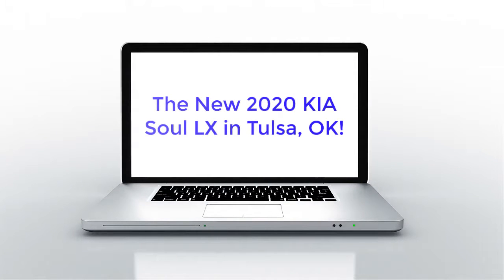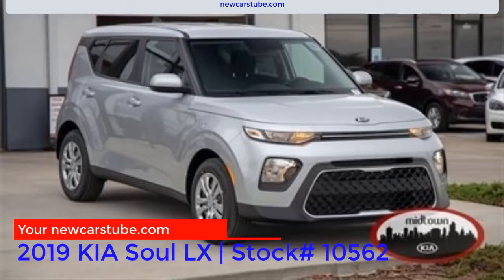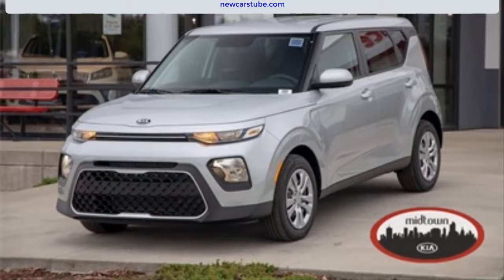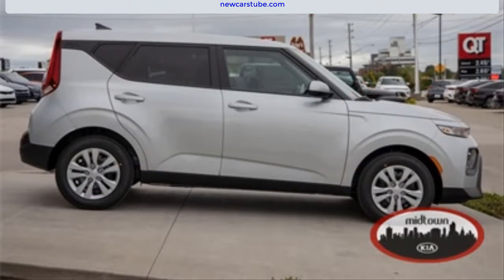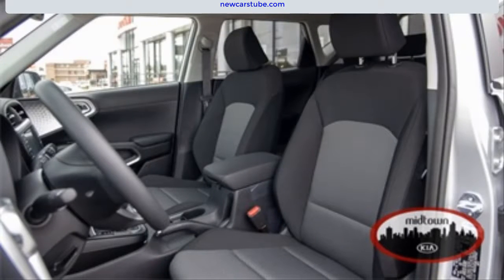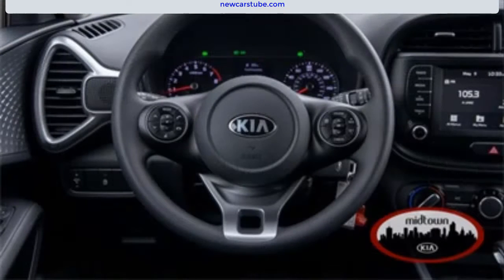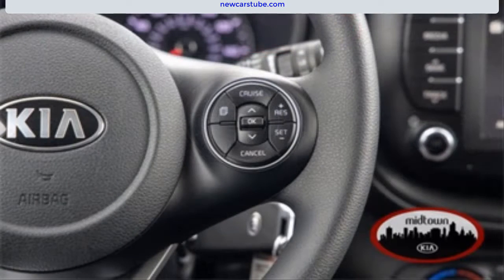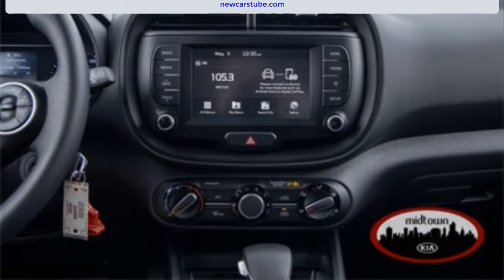2020 KIA Soul LX in Tulsa, OK | Sparkling Silver | Stock# 10562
2020 KIA Soul LX Hatchback for sale in Tulsa, OK!

VIN : KNDJ23AU6L7037387
Stock#: 10562
Exterior Color: Sparkling Silver
Interior Color: Black
Estimated Fuel Economy: 27mpg City/33mpg Hwy.

This Vehicle is Located at:

Midtown KIA of Tulsa
4747 S. Yale Ave.